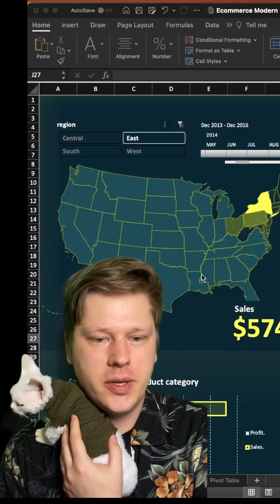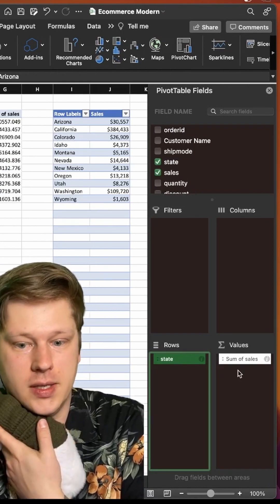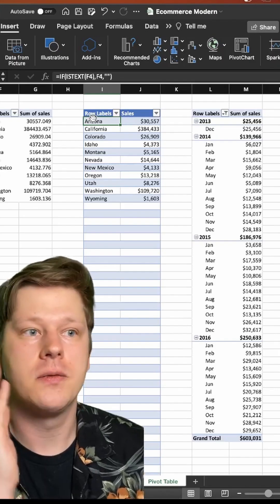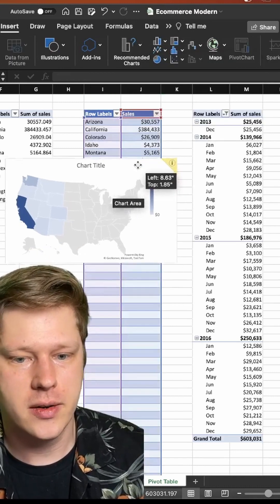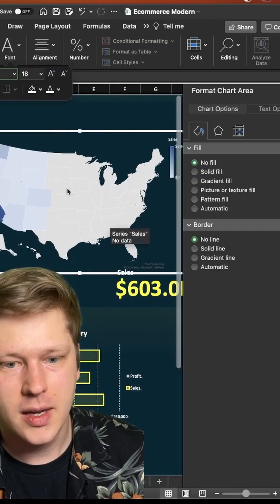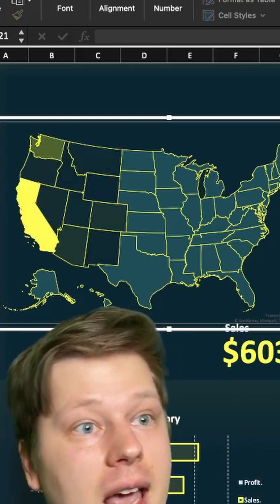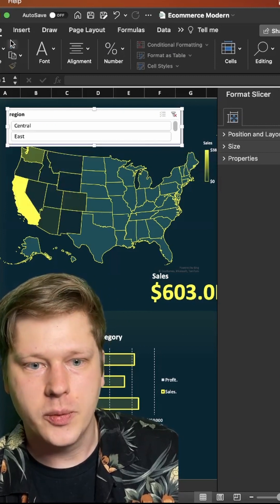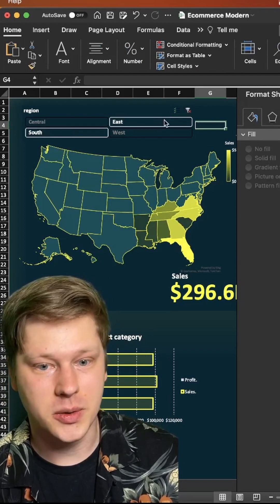Building better geo charts in Excel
People always ask me about these filterable geo charts, so I wanted to share how I build them - start to finish.

One note: the geo chart option doesn't show up unless you have an Office365 subscription - I just learned this and will probably use these charts less from now because of it.